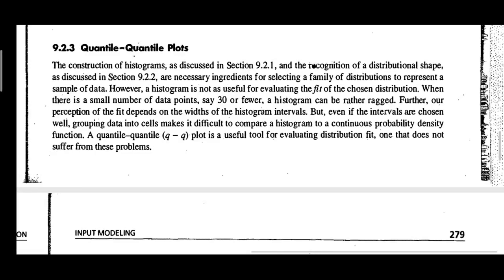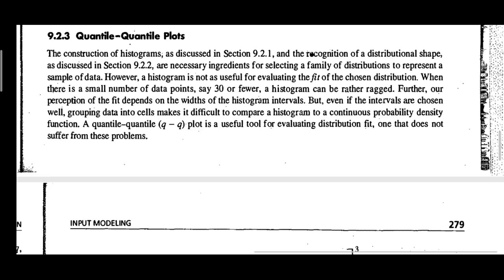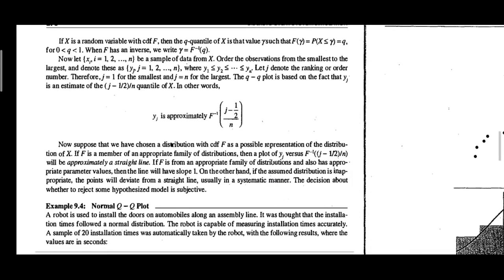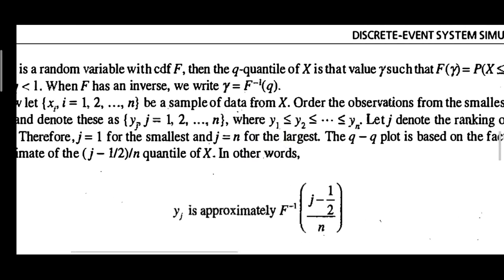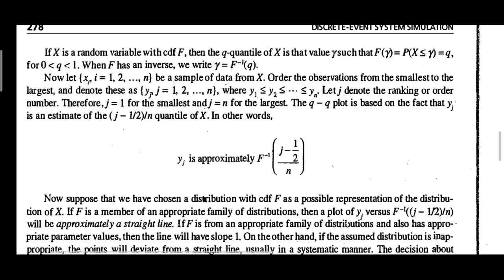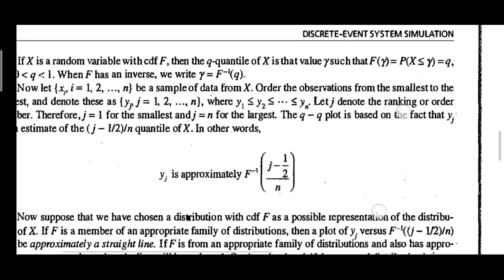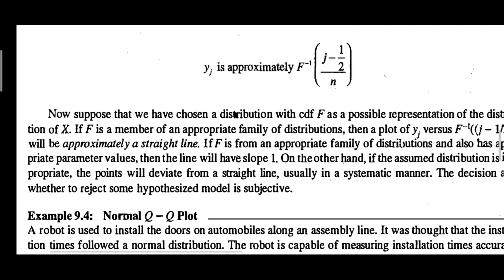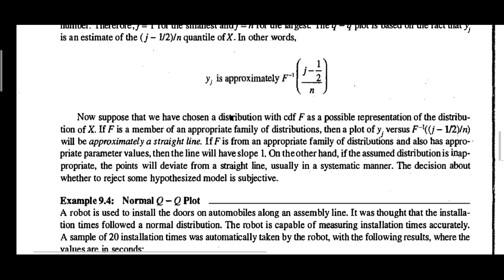15CS834 SMS mod 4 by Prof Raghavendra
q - q plots